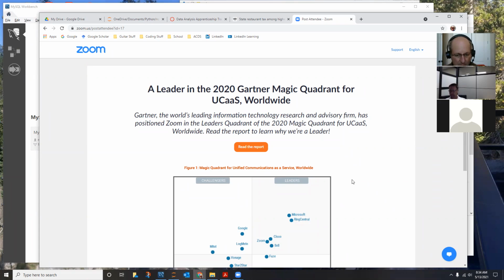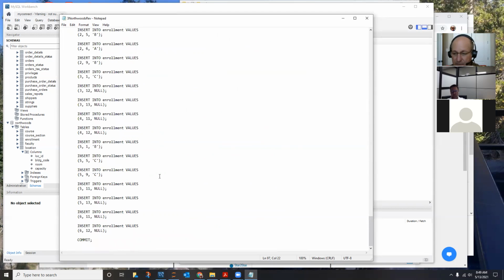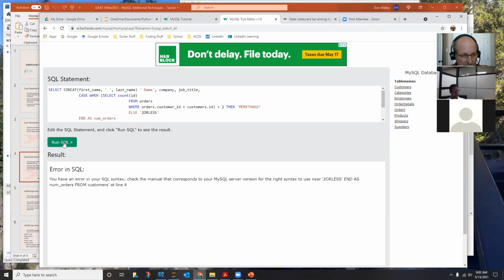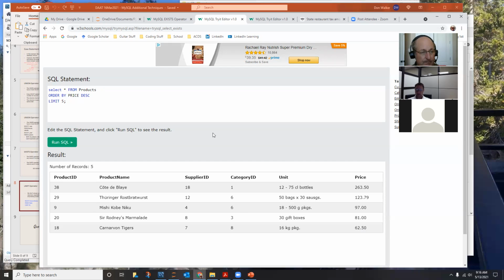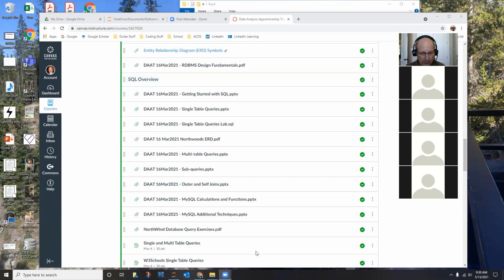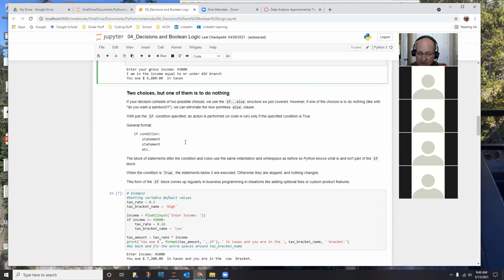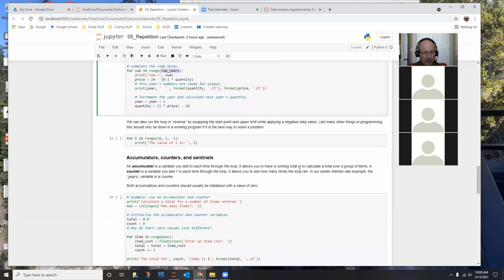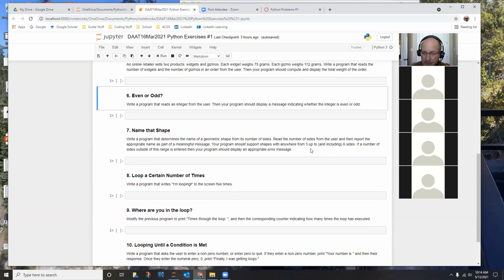DAAT16Mar2021 5 13 21